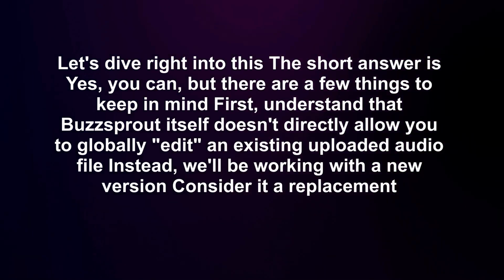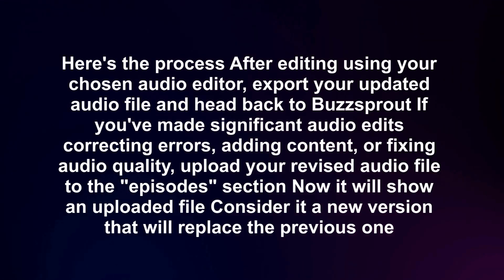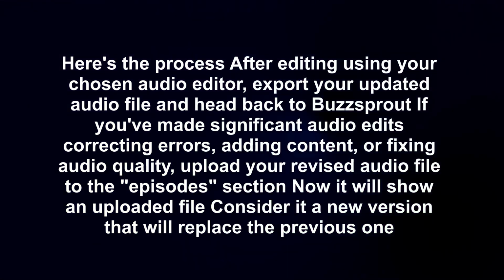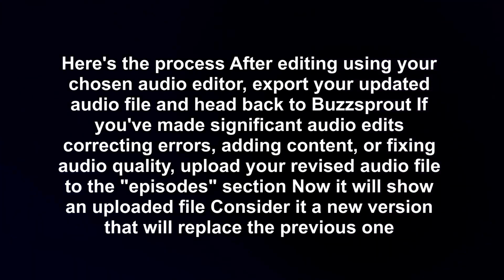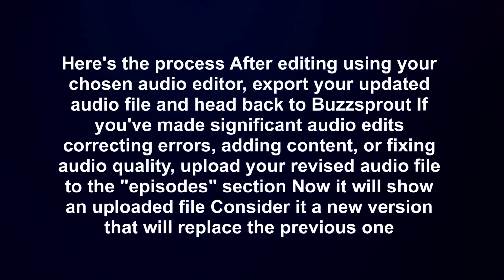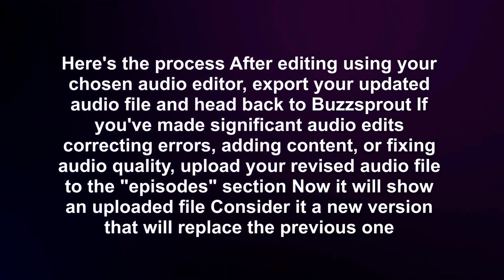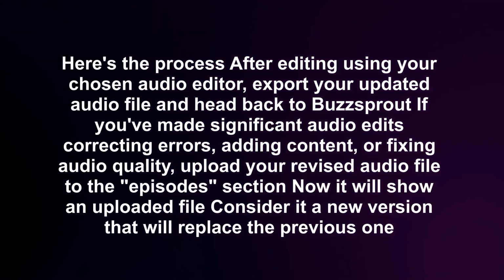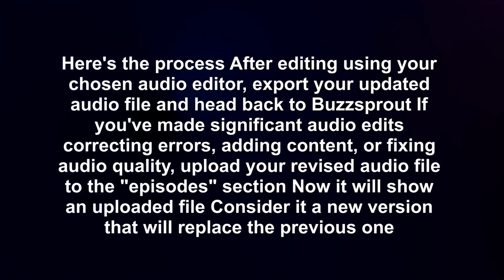Can You Edit a Buzzsprout Re Upload - GUIDE!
Can You Edit a Buzzsprout Re Upload answers whether it's possible to make changes to a podcast episode after it's been uploaded to Buzzsprout and then re-upload the revised version, examining any limitations or best practices for updating content.

00:00 Intro
00:12 Replacing Audio
00:29 Uploading the New Version
00:47 Updating Episode Details
01:01 Considerations and Limitations